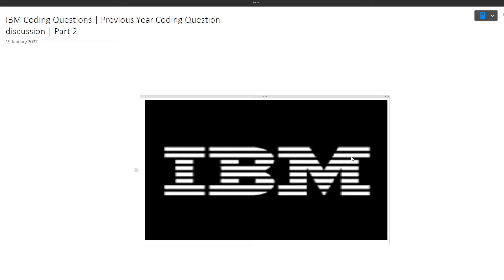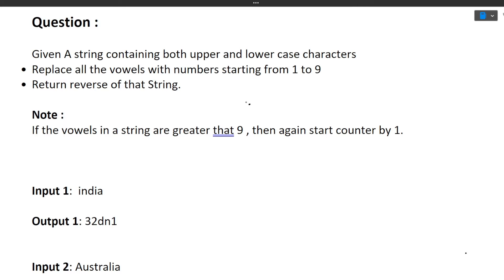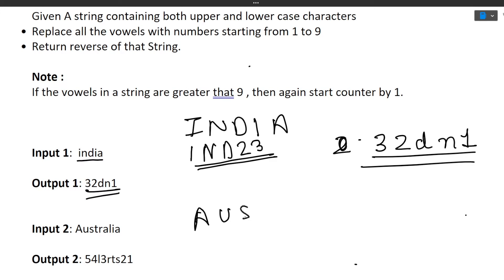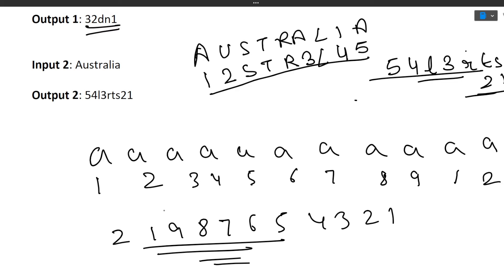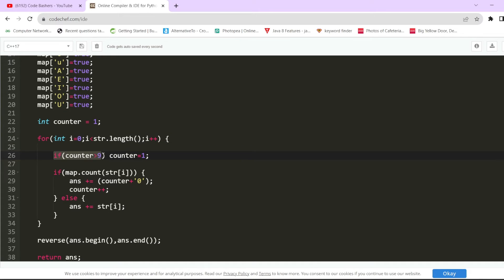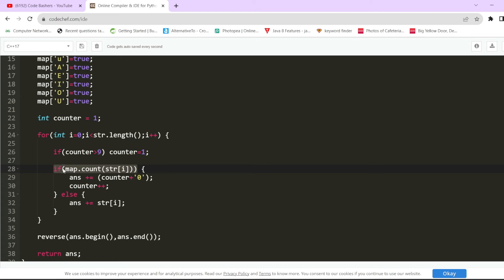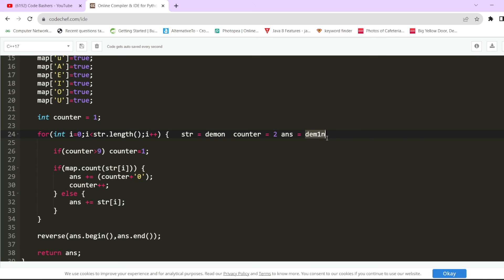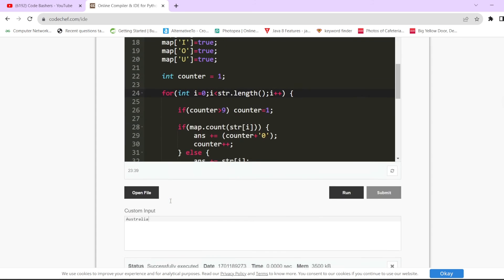IBM Coding Questions For Software Engineering | Previous Year Coding Questions | Part - 2